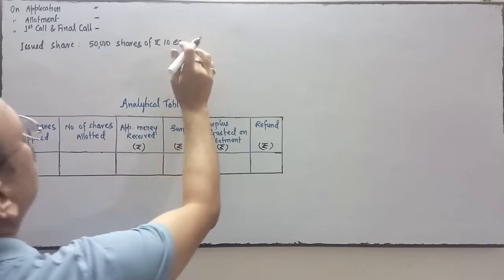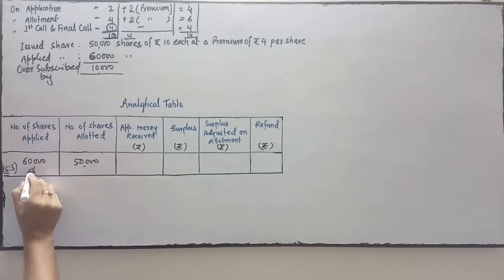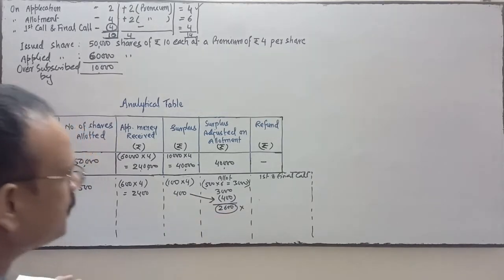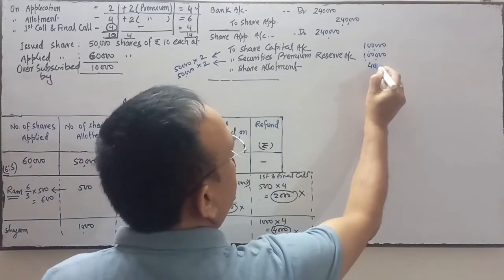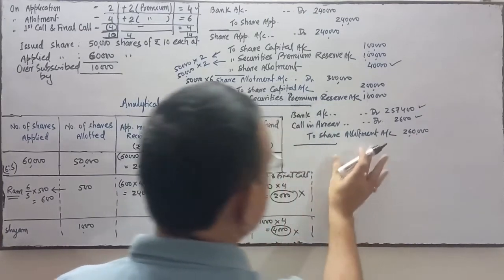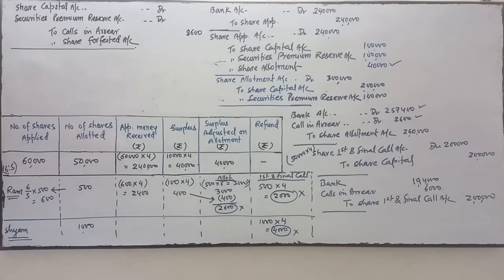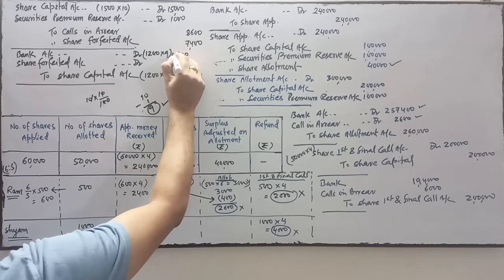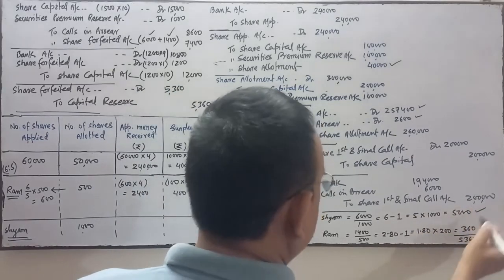Company Accounts - Issue of Shares Video 13